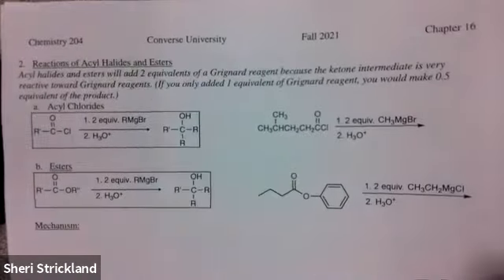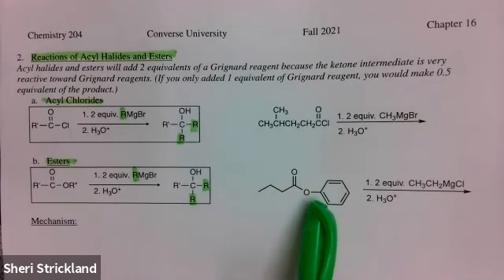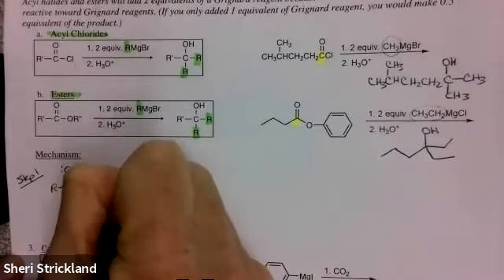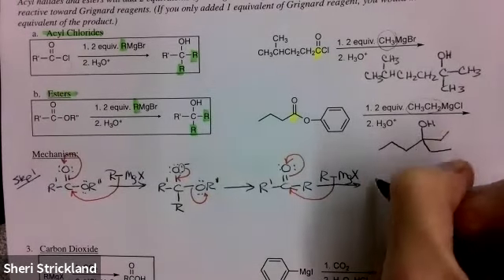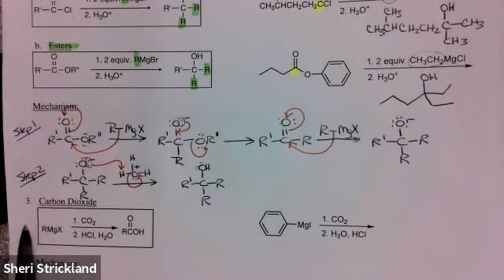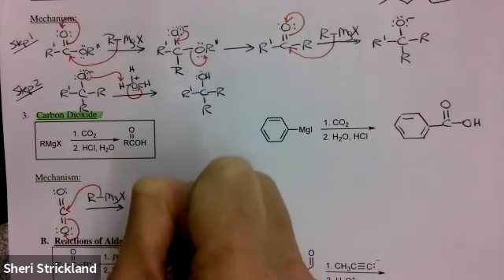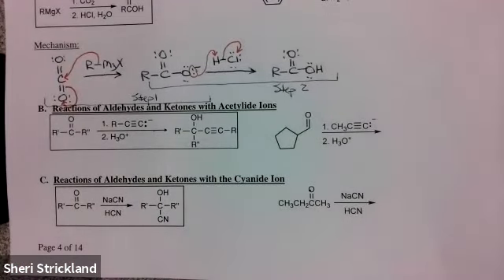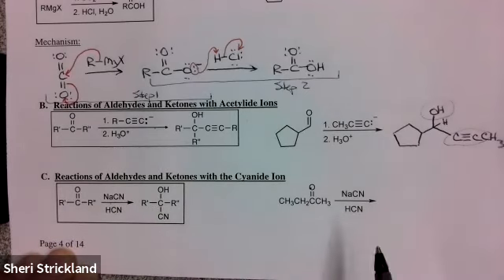CHM204 Chapter16 Video16 4 Fall2023 GMT20211016 204331 Recording 640x360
This is #1 of 3 Pre-Class Videos for Friday, October 6, 2023.